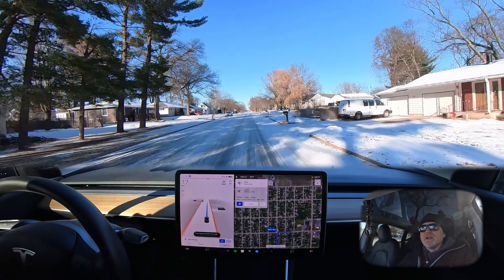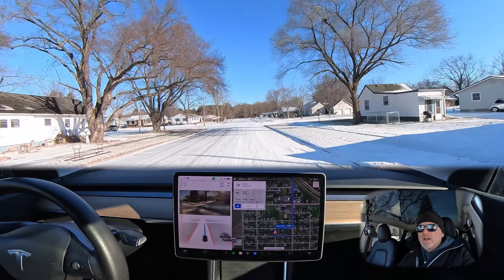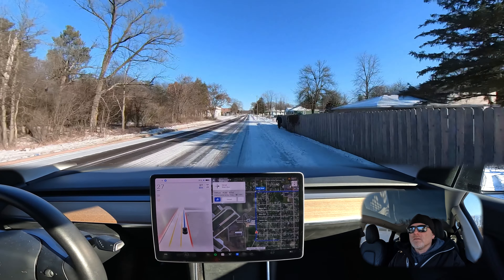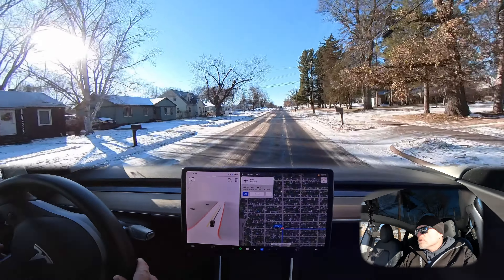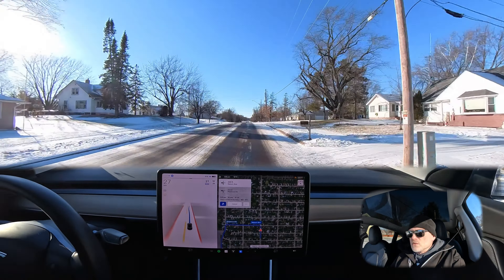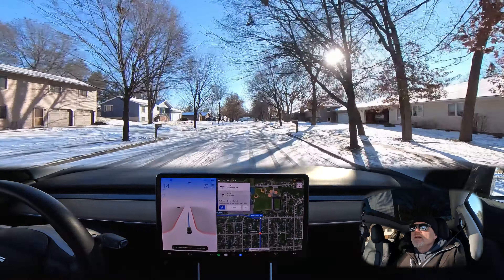Tesla FSD on Slippery Streets | Snow Drive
In this video, I demonstrate Tesla's FSD Beta 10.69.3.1 on slippery streets. Tesla's FSD is capable of driving in snow and ice, and navigates when it is unable to view lane markings.

Snow & icy streets are a bit of a challenge for Tesla FSD, but it seemed to manage through safely, even with a few skid/slip episodes.